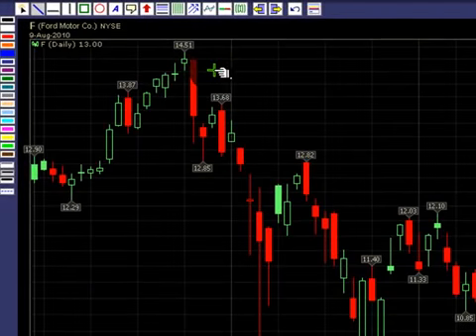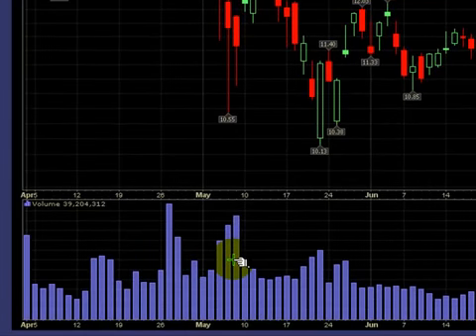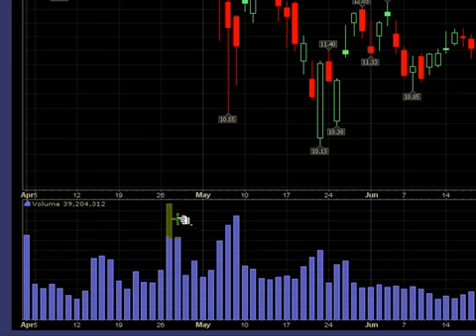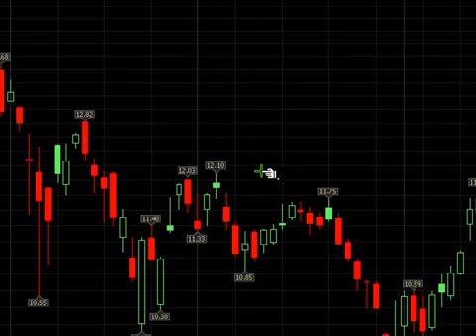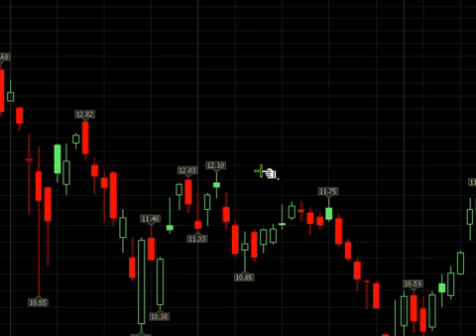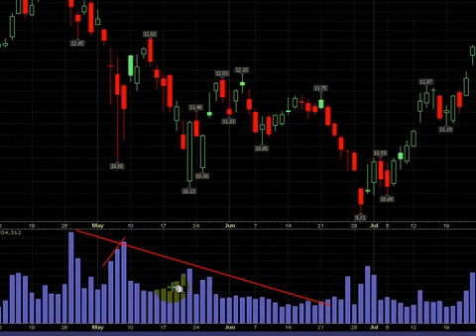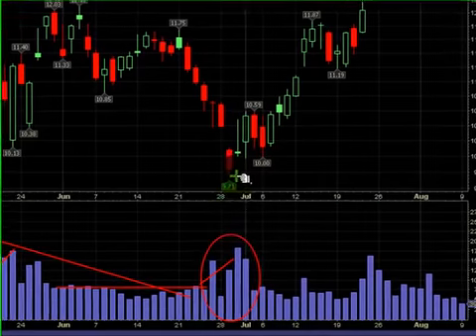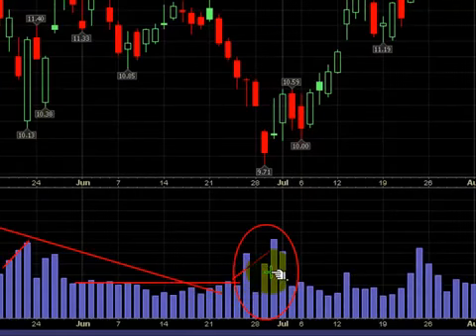Volume Indicator Technical Analysis How to trade penny stocks YouTube 360p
how to trade in option in stocks option and nifty and bank nifty to all includ this video